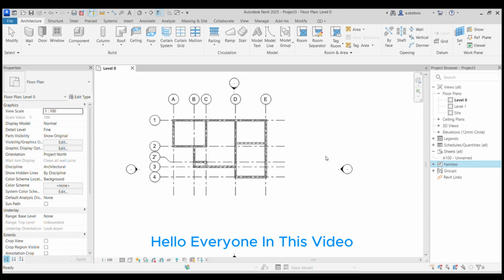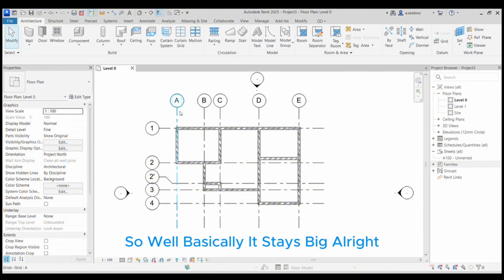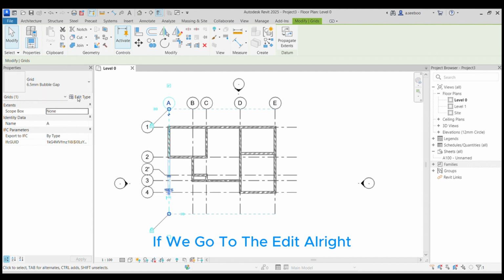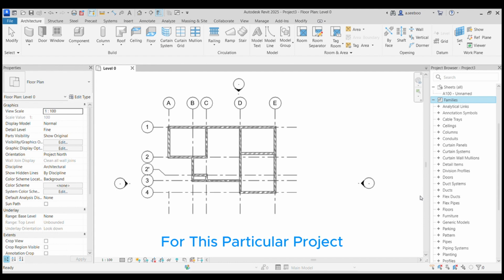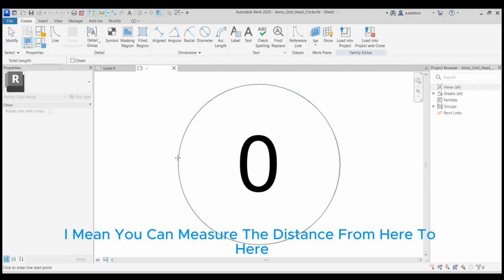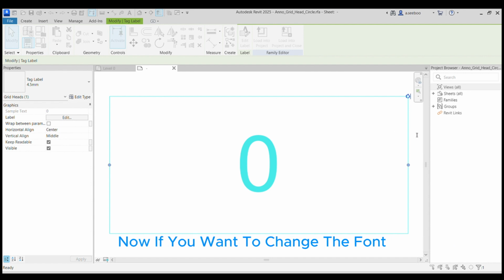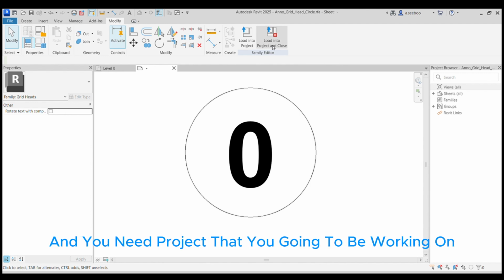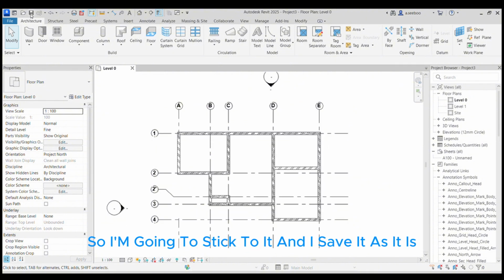Editing Gridlines in Revit Architecture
This video explains how to edit the size of the bubble and text within the gridline's bubble.